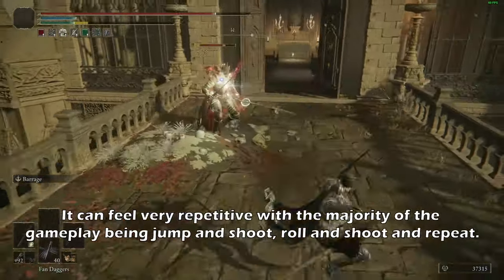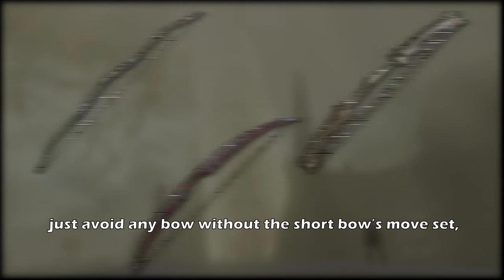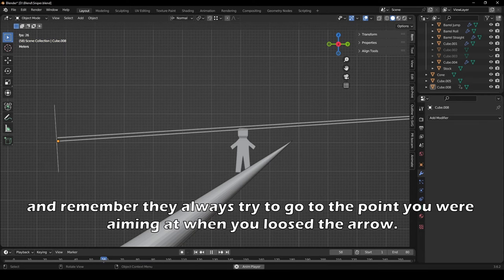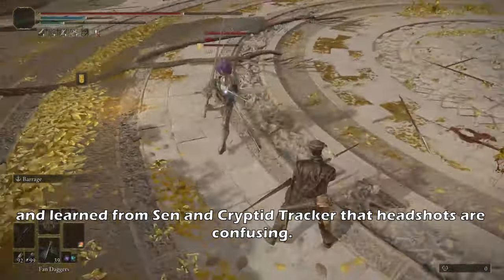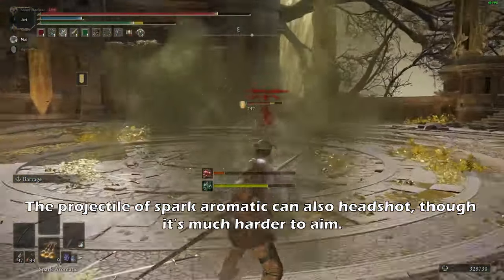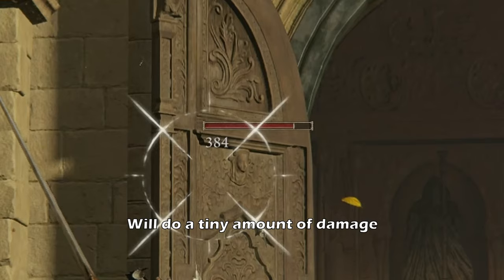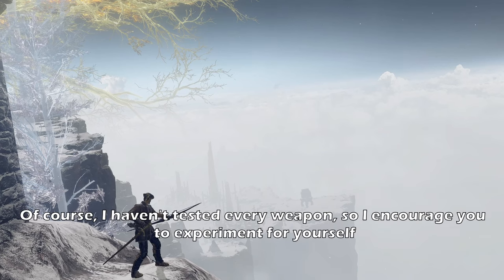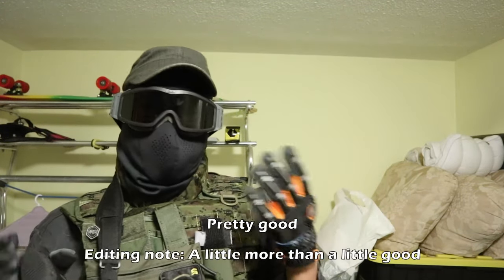FREE-AIM Tutorial | Turning ELDEN RING into a FPS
This took a long time to make, and I'm on my ass getting worried about posting this, but I finally have it done and uploaded. If there's any custom questions I'll probably add them here and the comments (since no one reads this) if I think they're relevant.

What DPI do you use?
- I use 600 dpi and max sensitivity in the in-game settings.

Would gyro work?
- I think it would work well! But I don't know how you would set it up on consoles.

Chapters:
0:00 Montage
0:34 Intro
1:45 Bow Choice
2:34 Height Over Bore comparison
4:10 Headshot techincals
5:10 Locked on attacks
5:45 Consumable side arms
7:38 Melee Sidearms
8:44 Excuses

Here's the relevant channels.

Yachisan
(Credits not applicable)